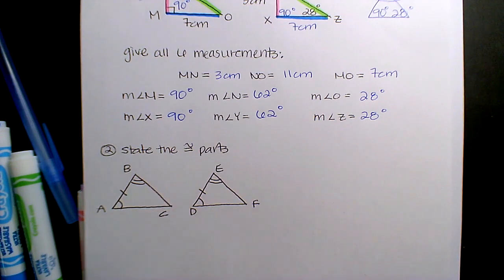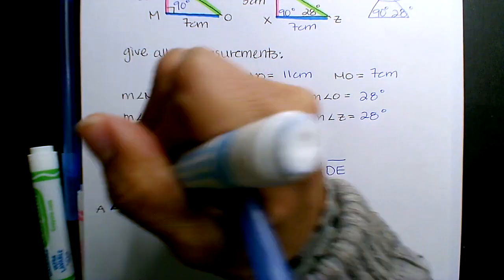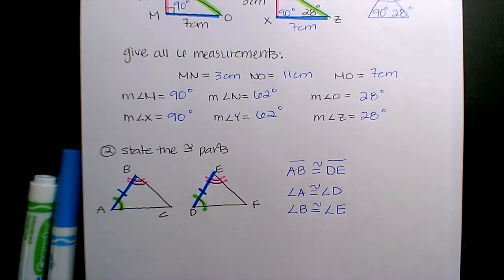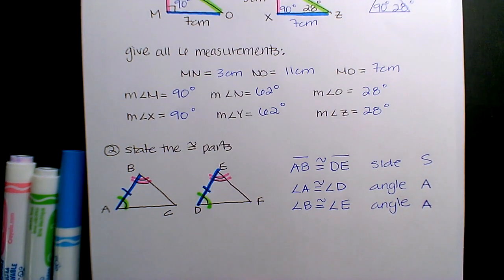1.11.23 im2 #3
Congruency Statement